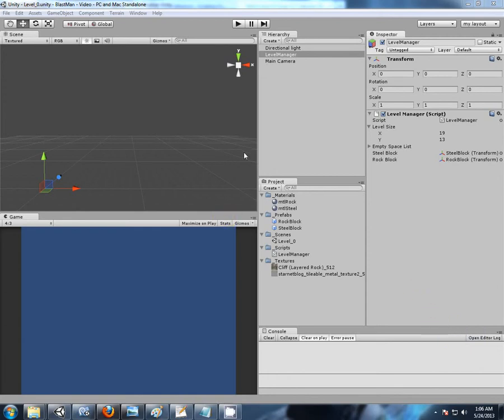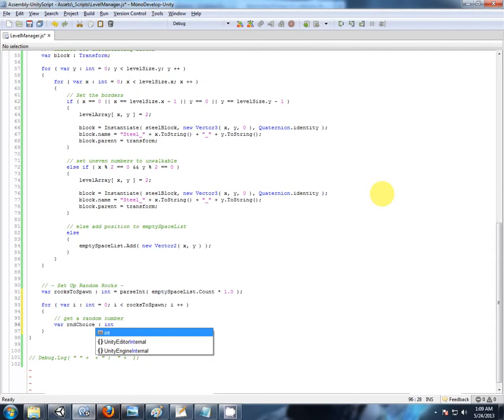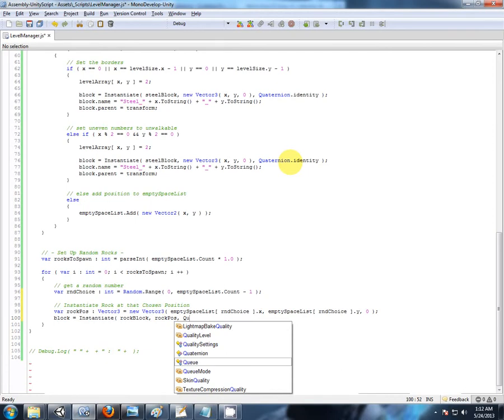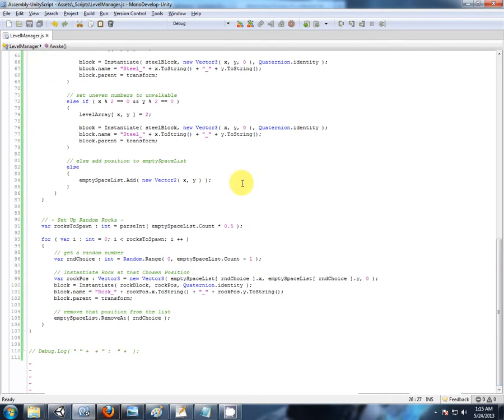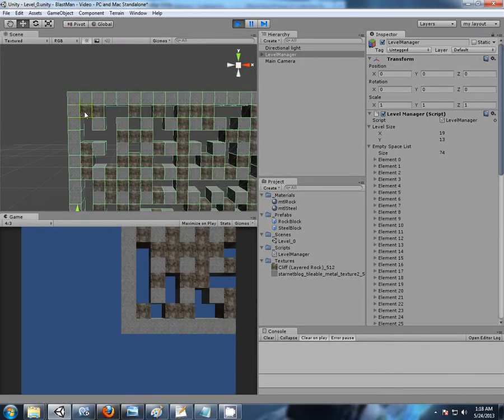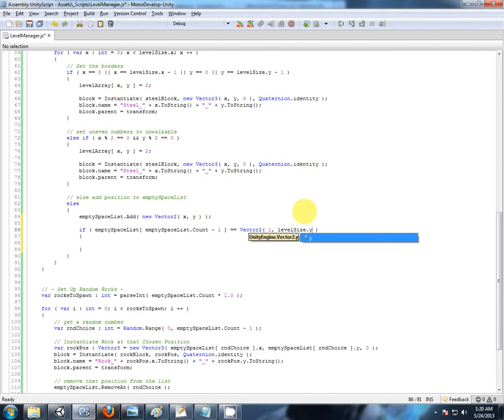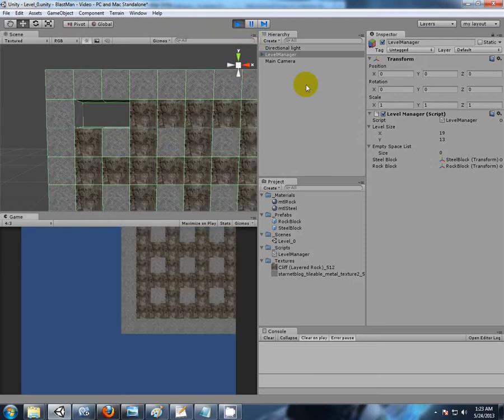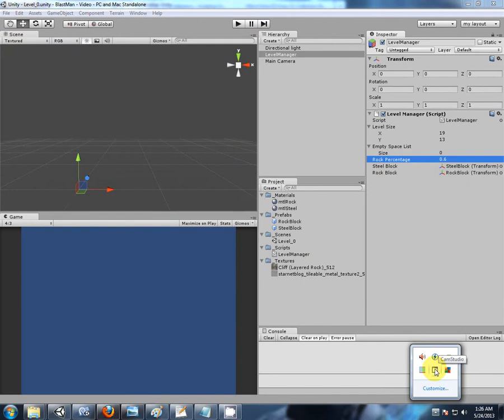03 _ BlastMan Spawn Rocks B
Randomly choosing positions for the rocks, leaving a space for the player to start from. Part 2 of 2.